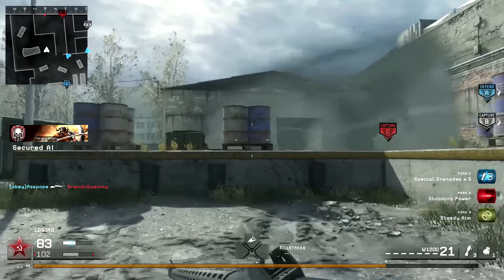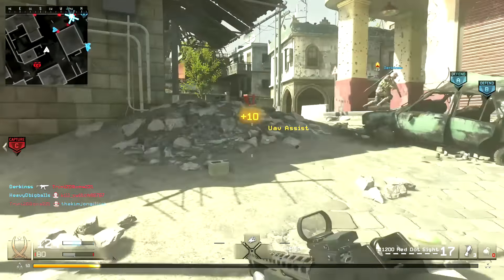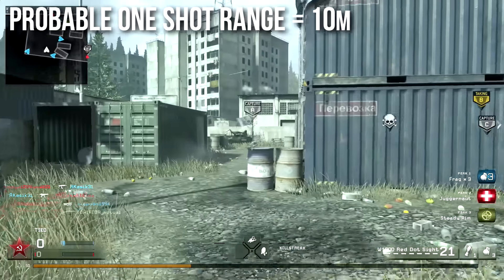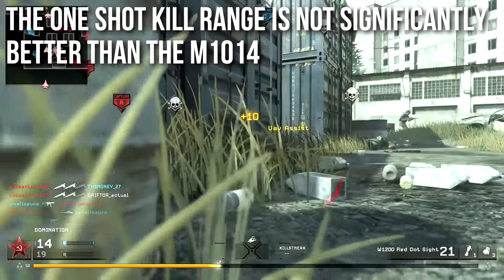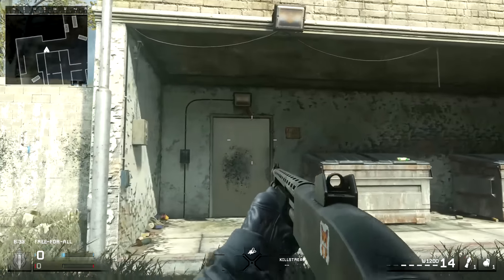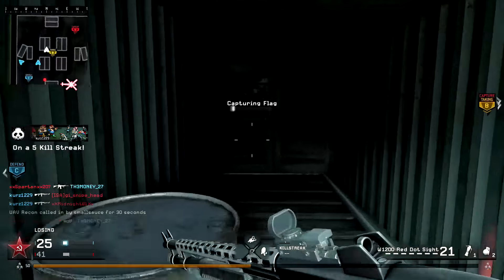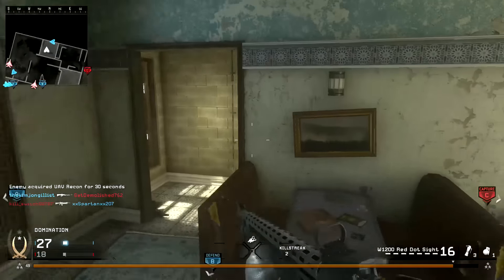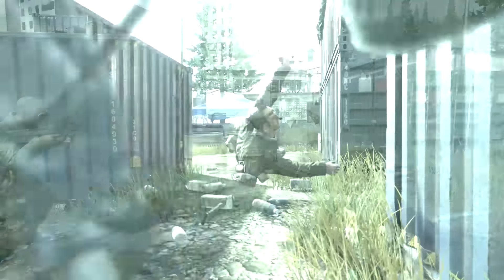MWR In Depth: W1200 Shotgun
Today I'm breaking down the pump action W1200 shotgun in Modern Warfare Remastered. MWR is a game of super fast deaths and long range engagements. How can the W1200 even hope to compete?